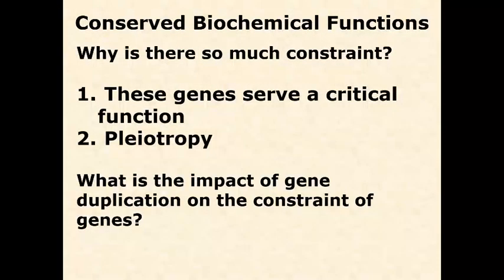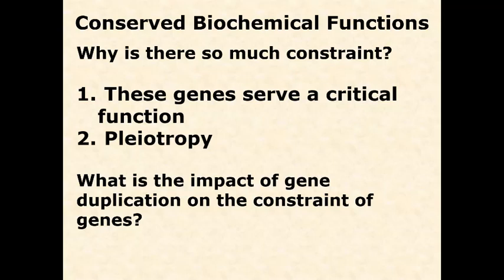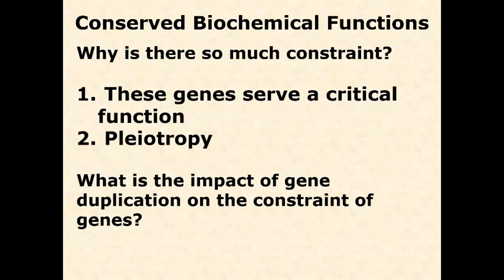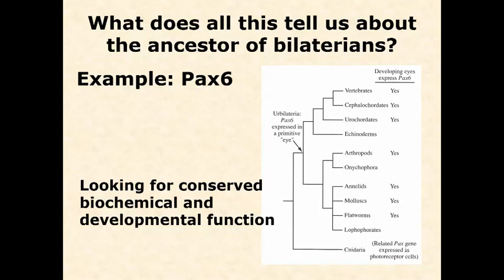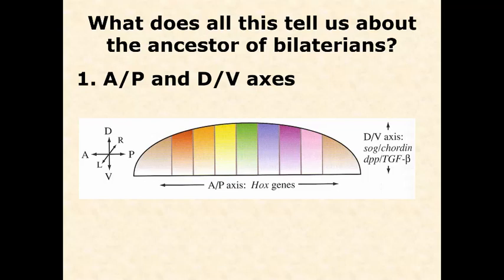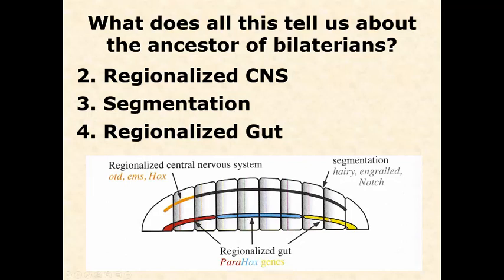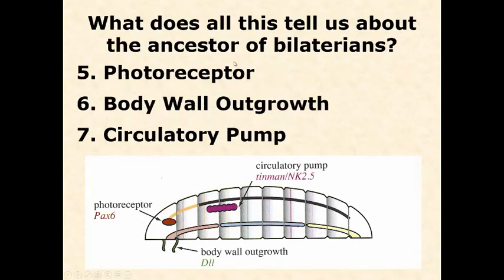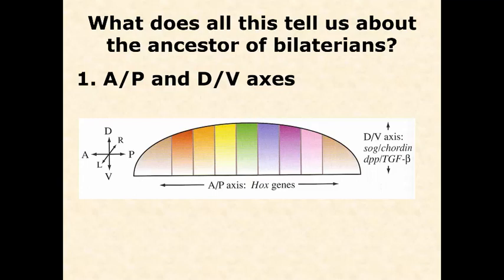Unit 2.6.1 Stability of Function and Deep Homology